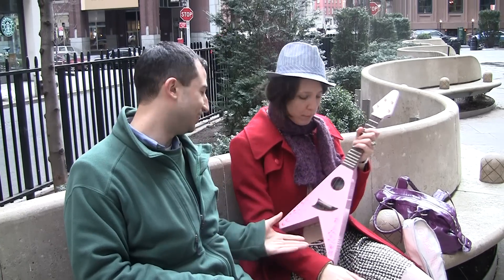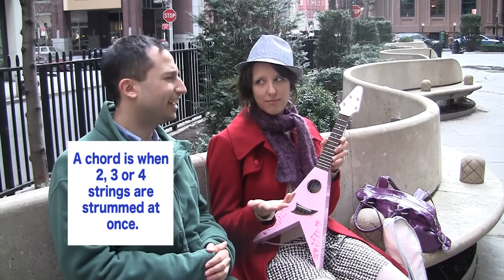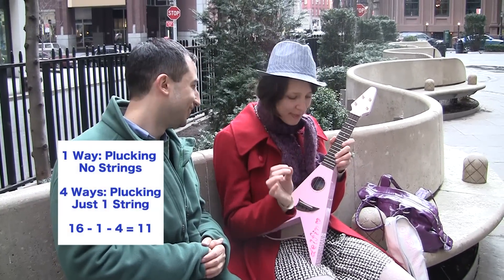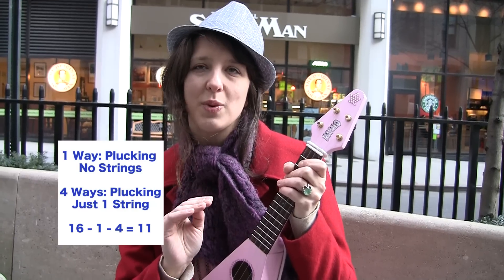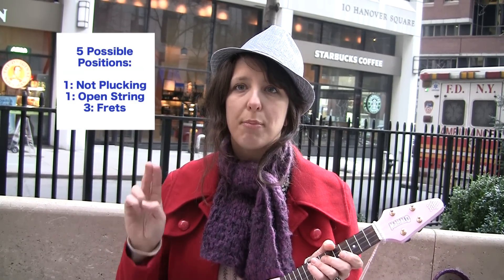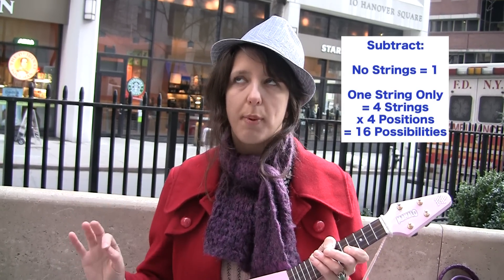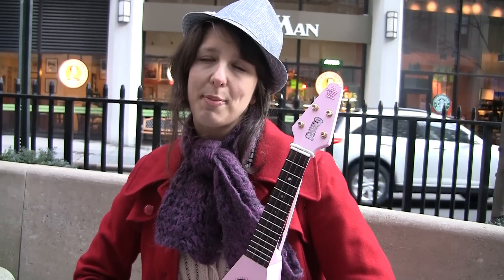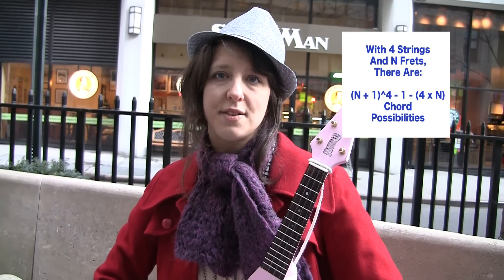Math Problems: Episode 7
Soce has some questions for fabulous comedic folk rocker Jessica Delfino and her Flying V ukulele.

Here's the bonus question I mention at the end:

Say you have a ukulele that has 4 strings and 19 frets.  How many different chords can you make by strumming 2, 3 or 4 strings at once, if your hand only allows you to play notes that are at most 3 frets difference between the lowest and highest fret played in that chord?  And also the chord can include open strings, even if that string is more than 3 frets away.

For the sake of the examples, assume that 0 is an open string, 1 is the first fret from the open string, up to 19, which is the 19th fret from the open string.

Examples of chords you can play:

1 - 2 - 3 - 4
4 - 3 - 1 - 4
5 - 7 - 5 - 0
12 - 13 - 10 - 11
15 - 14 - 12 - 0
2 - 0
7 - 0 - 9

Examples of chords you cannot play:
1
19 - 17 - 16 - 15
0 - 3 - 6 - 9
14 - 4

I'm looking forward to seeing your solutions!